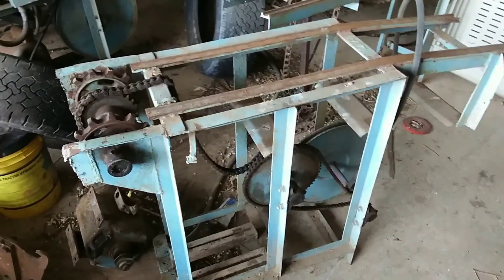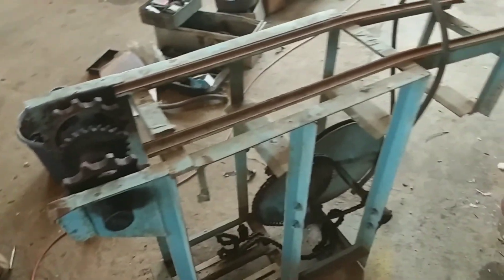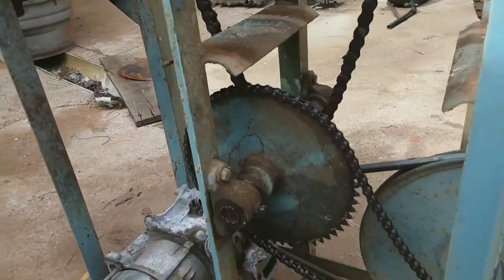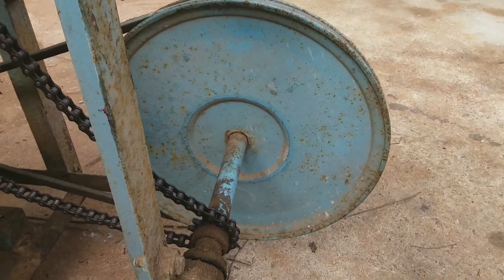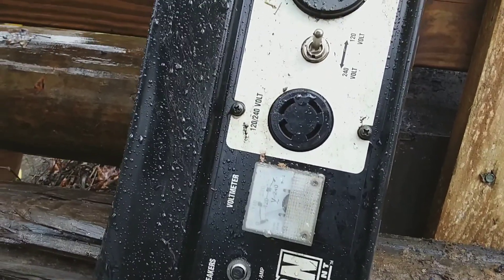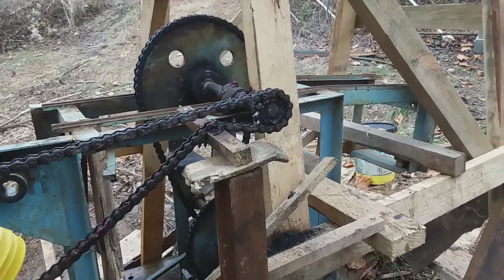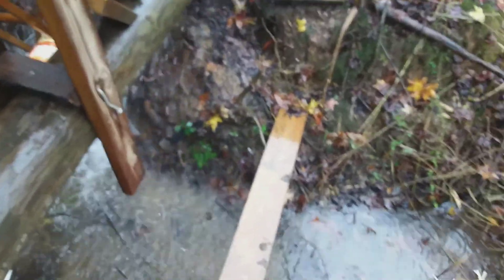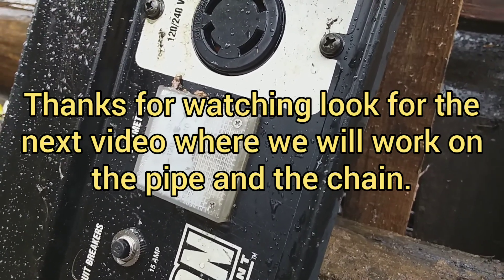Making power! Homemade water wheel.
First run of water wheel with generator.